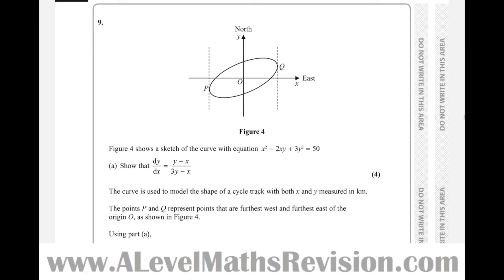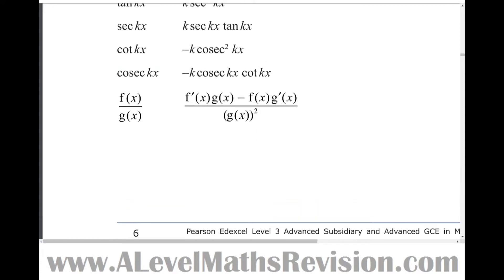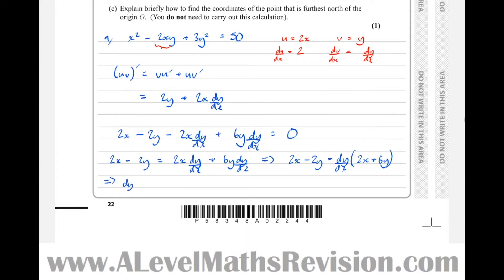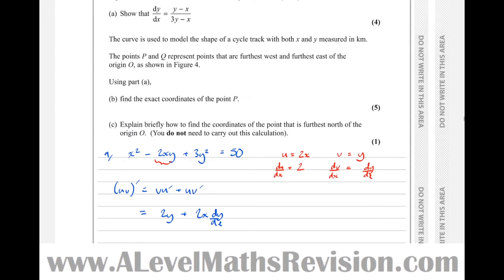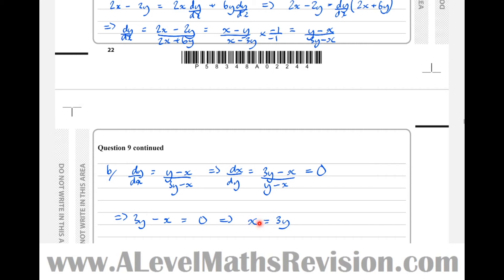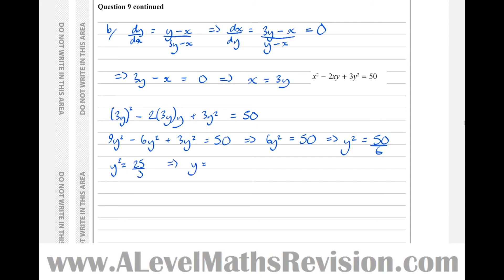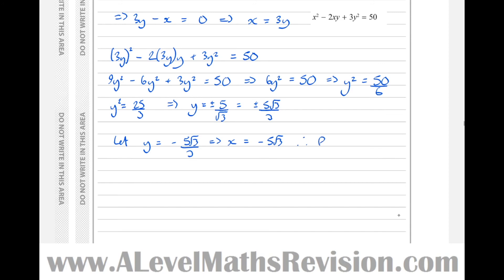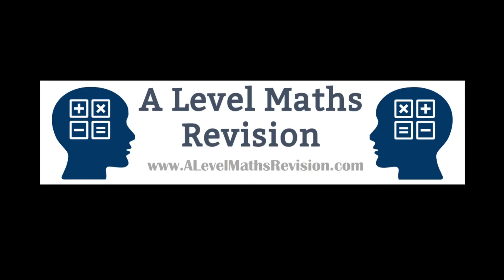Edexcel A Level Maths, June 2018, Paper 1, Q9 (Implicit Differentiation)